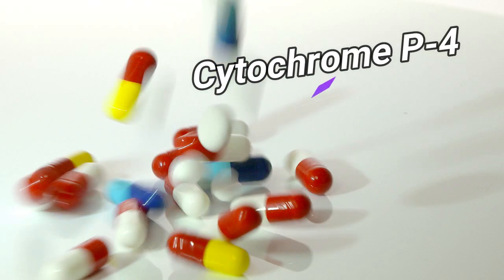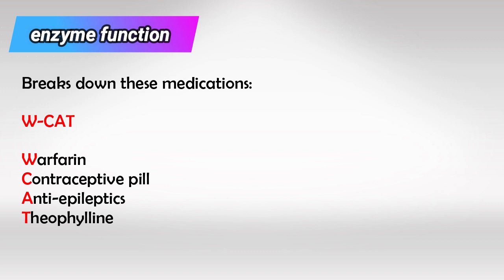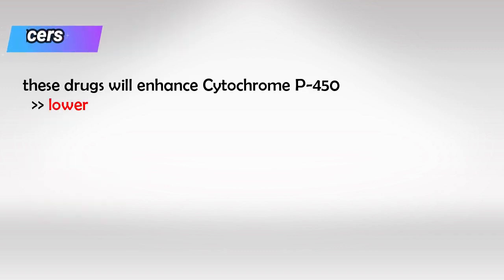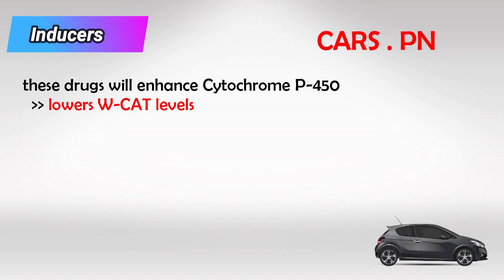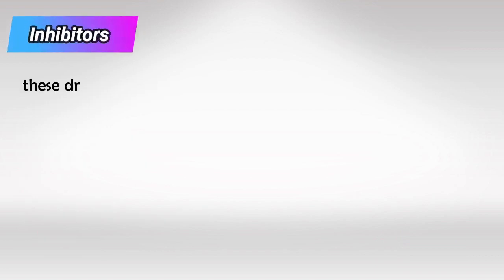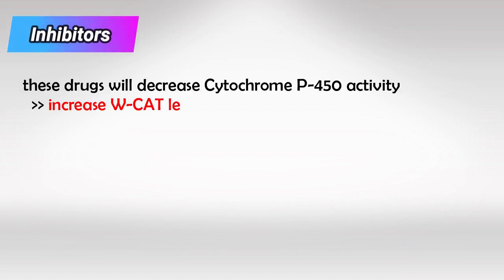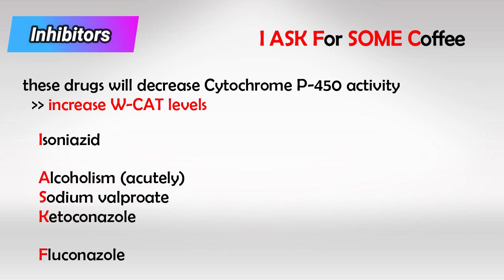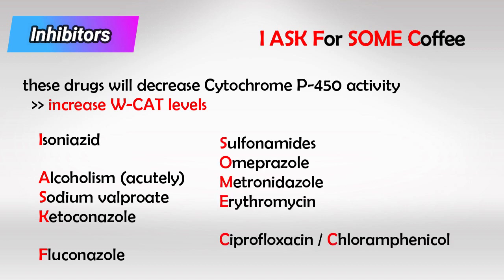Cytochrome P-450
Cytochrome P-450 (CYP450) is a superfamily of enzymes that play a crucial role in the metabolism of various endogenous and exogenous compounds in organisms, including humans. These enzymes are primarily found in the liver, but they are also present in other tissues like the intestines and lungs. The name "cytochrome P-450" is derived from the characteristic absorbance peak at 450 nm when these enzymes are exposed to visible light and carbon monoxide.

CYP450 enzymes are involved in the oxidation, reduction, and hydrolysis of a wide range of compounds, including drugs, toxins, and natural substances like fatty acids and steroids. The primary function of CYP450 enzymes is to facilitate the breakdown and elimination of these compounds from the body, making them more water-soluble and easier to excrete.

Some key points about CYP450 enzymes:

1. Drug Metabolism: One of the most important roles of CYP450 enzymes is their involvement in drug metabolism. When you ingest a drug, it's often broken down by various CYP450 enzymes into metabolites that are more easily eliminated from the body. This process can influence the drug's efficacy, safety, and potential interactions with other drugs.

2. Enzyme Variability: Genetic variability can significantly impact the activity of CYP450 enzymes. Different individuals may have genetic variants of these enzymes that cause them to metabolize drugs and other compounds at different rates. This variability can affect how a person responds to a drug, including its effectiveness and potential side effects.

3. Drug-Drug Interactions: Because CYP450 enzymes are involved in the metabolism of many drugs, interactions can occur when multiple drugs are metabolized by the same enzyme or when one drug affects the activity of an enzyme that metabolizes another drug. Drug-drug interactions can lead to altered drug levels in the body, potentially causing unexpected side effects or reduced effectiveness.

4. Subfamilies and Isozymes: The CYP450 superfamily is divided into several subfamilies and further into individual isozymes. Each isozyme has a specific substrate preference and may be responsible for metabolizing certain types of compounds. For example, CYP3A4 is a prominent isozyme responsible for metabolizing a wide range of drugs.

5. Inducers and Inhibitors: Some drugs and compounds can either induce (increase the activity) or inhibit (decrease the activity) of specific CYP450 enzymes. This can lead to changes in the metabolism of other drugs, potentially causing therapeutic failures or toxicities.

6. Toxicology and Environmental Impact: CYP450 enzymes also play a role in the metabolism of environmental toxins, carcinogens, and pollutants. They can contribute to the body's defense against these harmful substances.

Overall, the study of cytochrome P-450 enzymes is critical in the fields of pharmacology, toxicology, and personalized medicine. Understanding how these enzymes metabolize drugs and other compounds can help healthcare professionals make informed decisions about drug dosages, potential interactions, and personalized treatment plans.